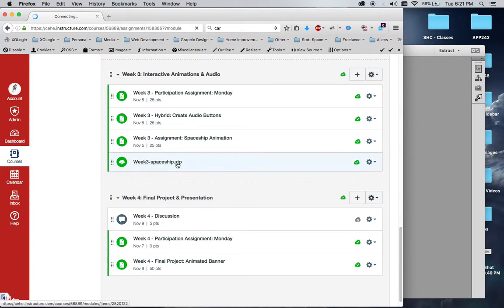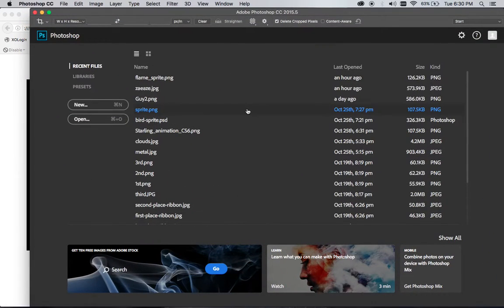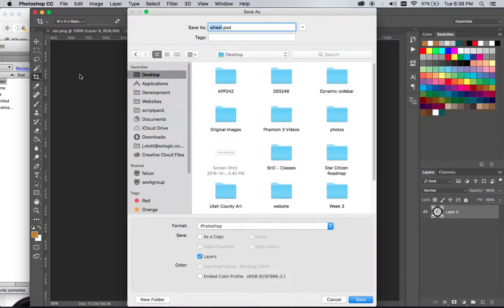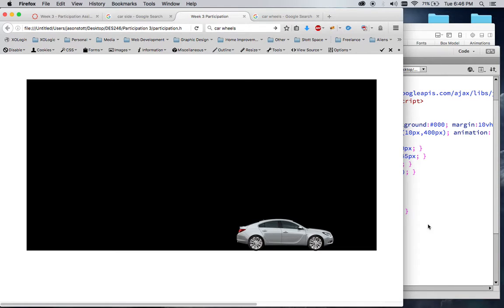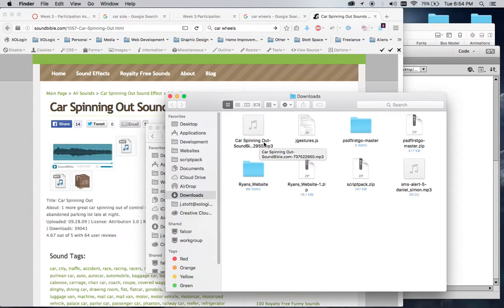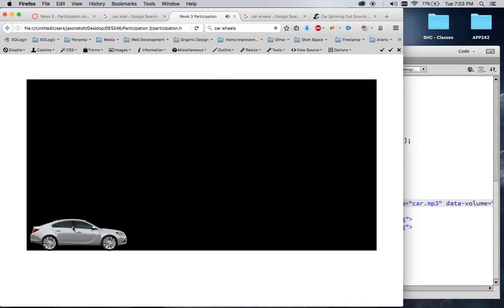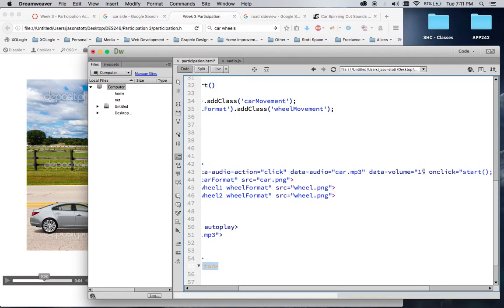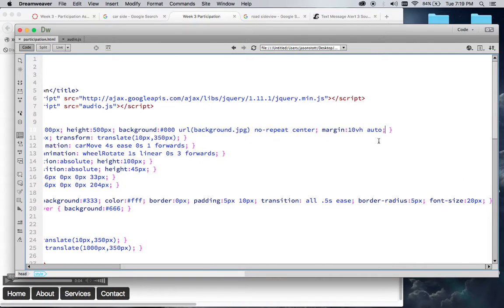How to add Interactive Audio to HTML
This tutorial goes over how to add in interactive audio to a HTML document. CSS3 animations and keyframes are also covered in this tutorial